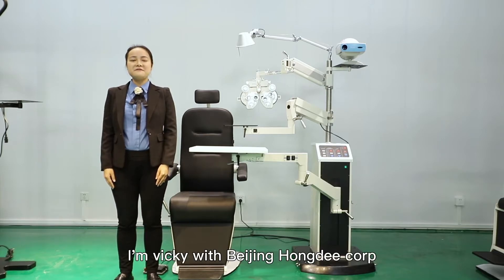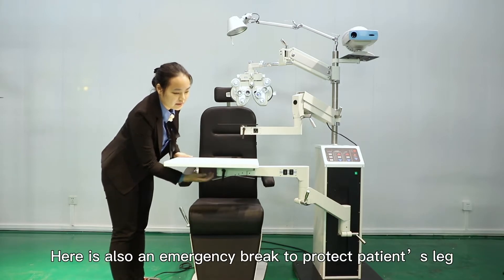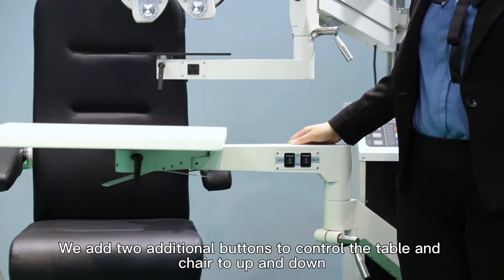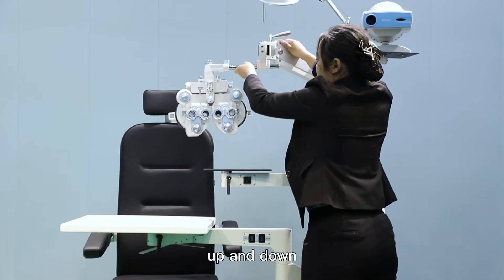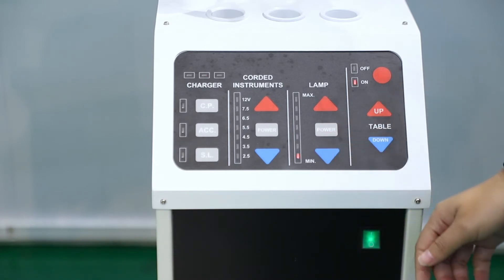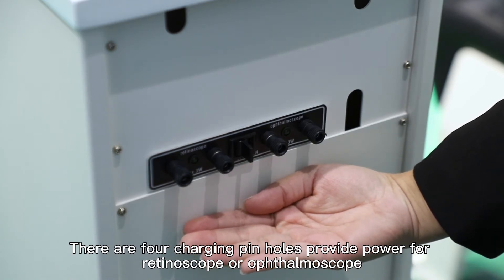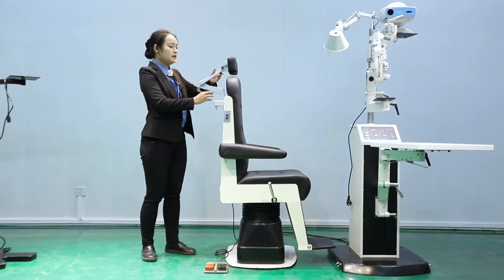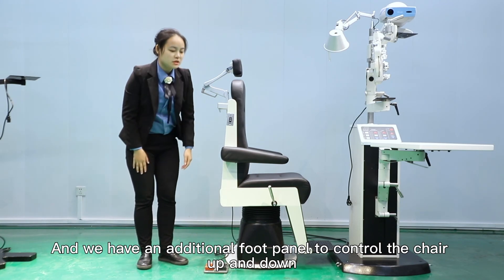HD-700A Chair and Stand video brochure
Ophthalmic refraction Unit  Model: HD-700A
HD-700A is a fully versatile and multifunctional ophthalmic chair and stand offering maximum working efficiency for the eye exam.

Features:
Recline bar control available to fully tilt the chair to a maximum angel of 90 degrees;
Upholstered armrests for comfort;
One chair locks allows for max 360 degrees rotation;
Fully rotary and counter balanced slit lamp arm;
Overhead lamp with 7 levels of adjustable brightness.
3 charging ports for multiple devices charging;
3 ways to control the elevation of the table
multiple head rest positions to ease of comfort ;
fixation screws available for the chair and stand base to make it more stable;
Foot pedal included as standard configuration.